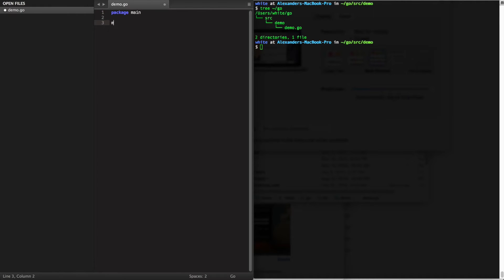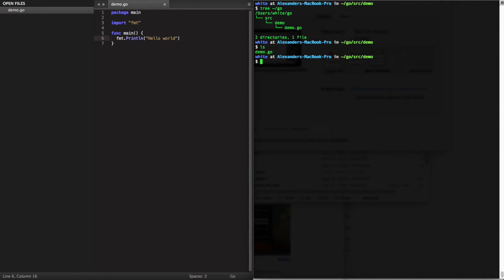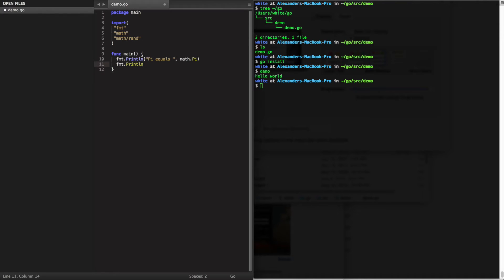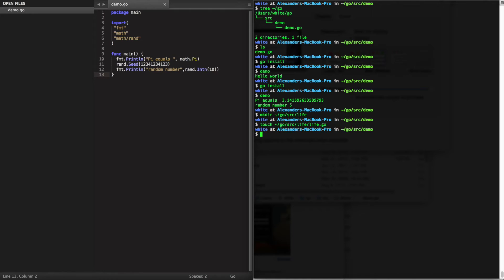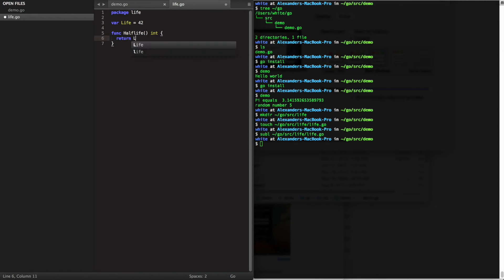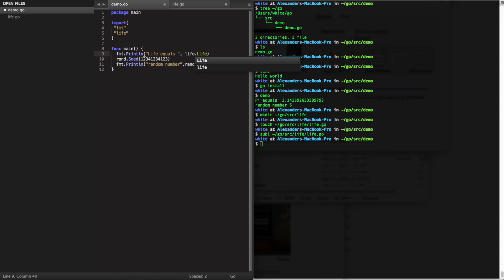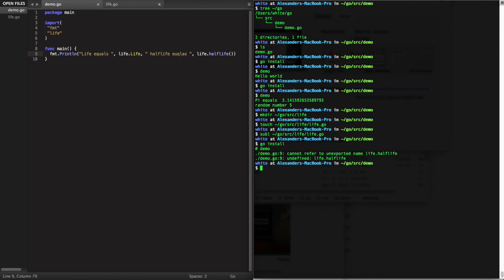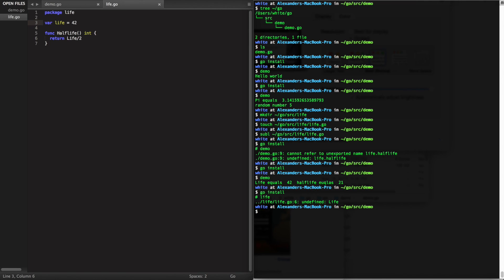golang 1 - packages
a simple rundown of packages in golang